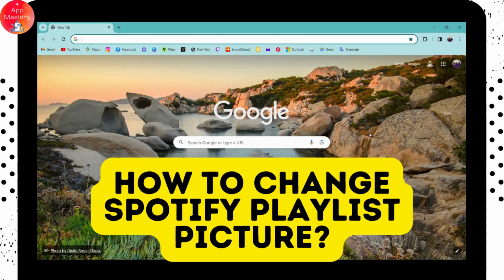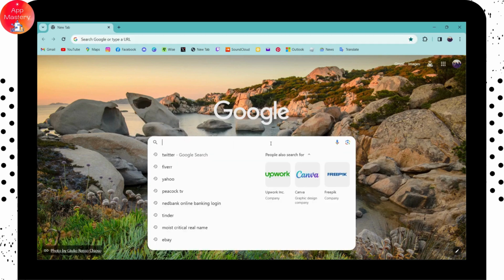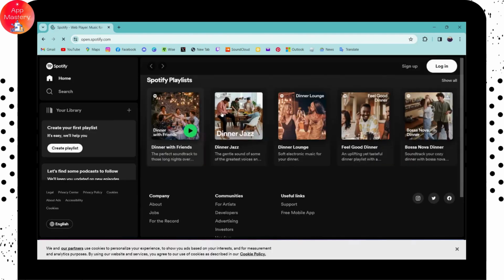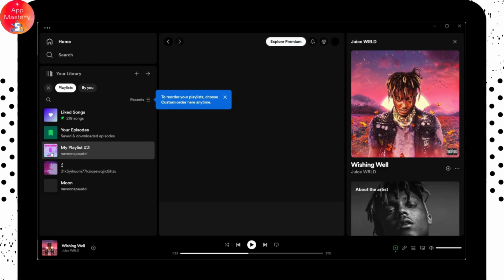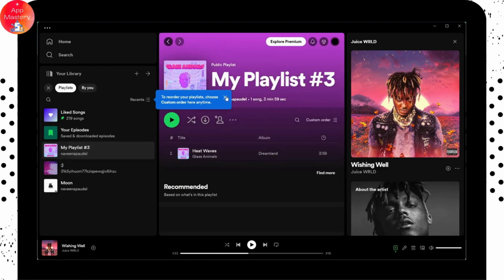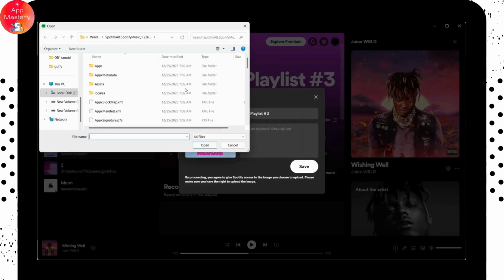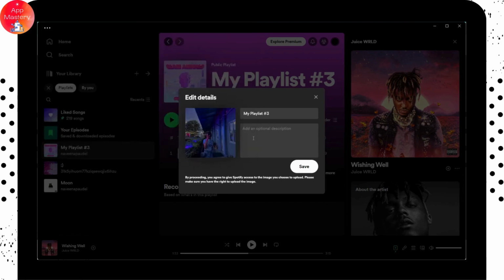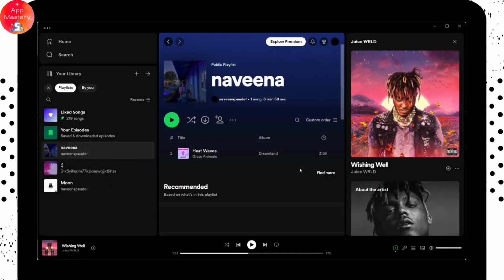How To Change Spotify Playlist Picture on Desktop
Welcome to App Mastery! Your Spotify playlists deserve a personal touch. In this tutorial, we'll show you the easy steps to change the picture of your Spotify playlist. Express yourself by updating the playlist cover to something that resonates with the mood. Follow along for a quick and simple guide to customize your Spotify playlist image. Elevate your music experience with our helpful tips.